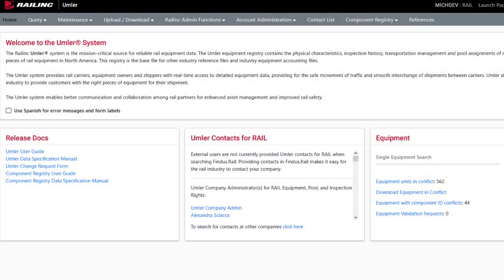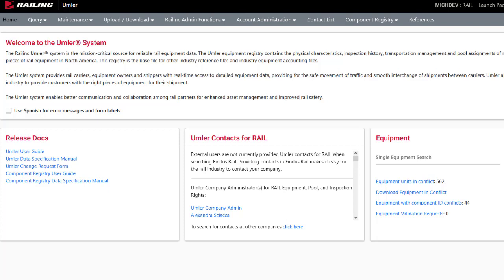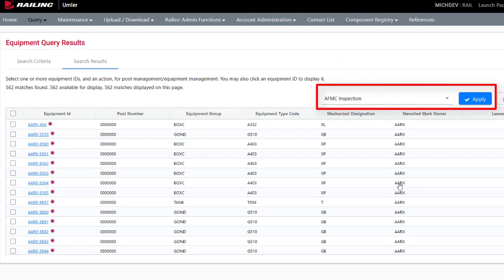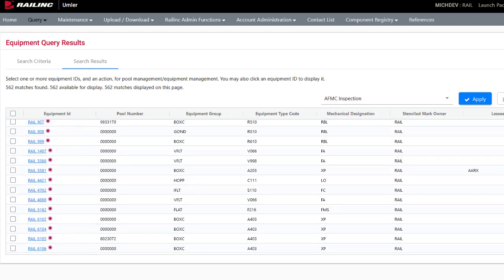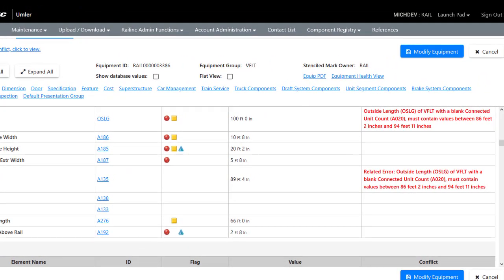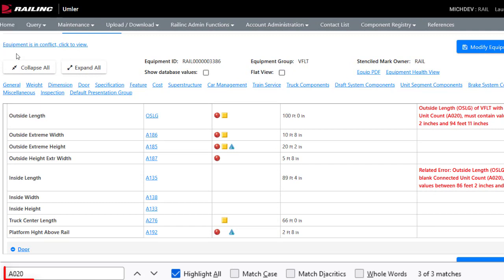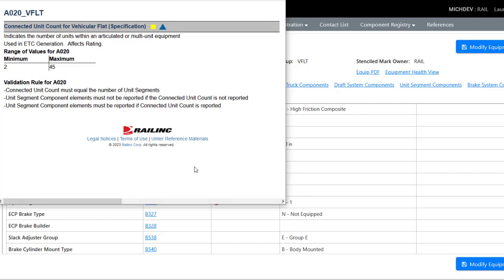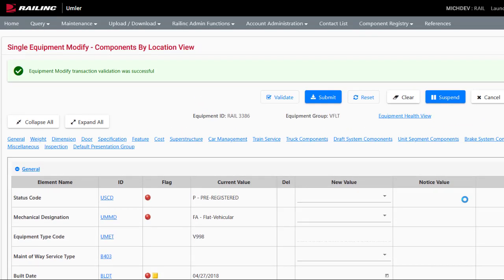Umler: Resolve Equipment Conflicts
Learn how to resolve equipment conflicts in Umler. Umler is the equipment registry for the railroad industry.